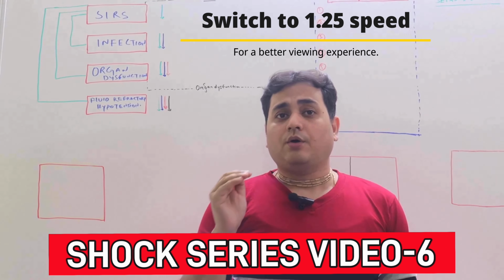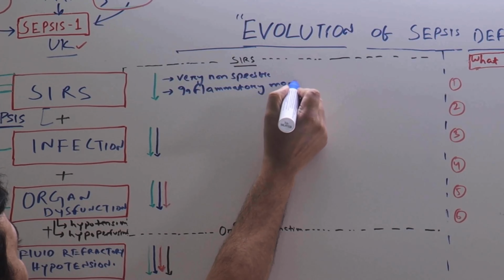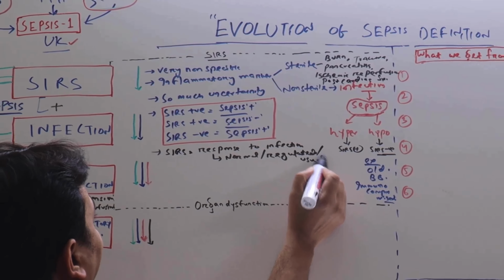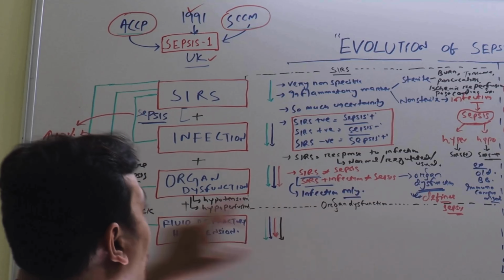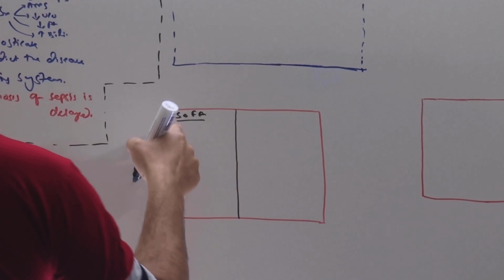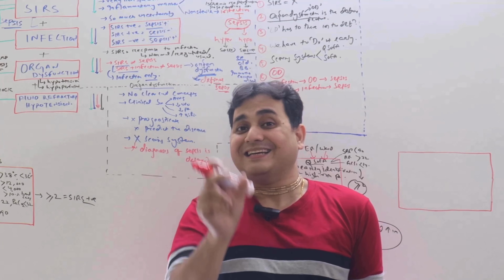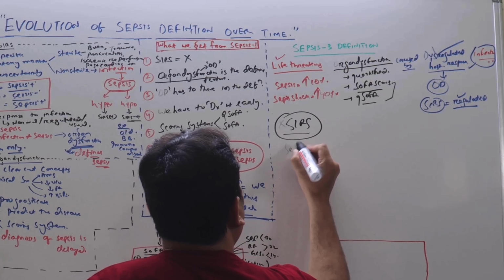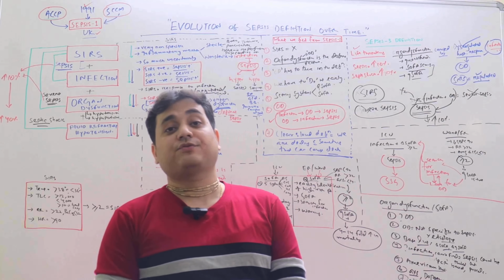All controversies about "sepsis definition" resolved | Dr Anupam Mohapatra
All controversy about "sepsis definition" resolved | Dr Anupam Mohapatra

Explore the intricate landscape of sepsis and systemic inflammatory response syndrome (SIRS) with our comprehensive lecture. Delve into the evolution of sepsis definitions, including Sepsis 3.0 guidelines released in 2018, and grasp the critical criteria defining sepsis, severe sepsis, and septic shock. Uncover the significance of SOFA score and qSOFA criteria in assessing sepsis severity and predicting patient outcomes. From understanding systemic inflammation to unraveling multiple organ dysfunction syndrome, this lecture provides invaluable insights into the diagnosis, treatment, and management of these life-threatening conditions.

The Pulse Pressure Method | Septic shock vs Cardiogenic Shock | Bedside Clinics in Medicine | Dr Anupam Mohapatra

nebulization in icu. part 1 of our lecture series. types of nebulizers. how they work. jet nebulizer, mesh nebulizer, ultrasonic nebulizer.